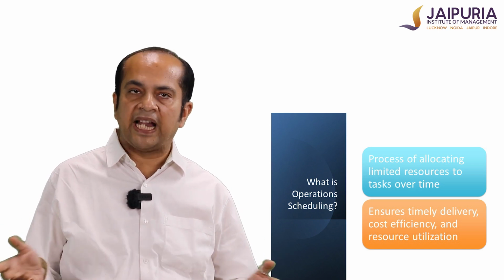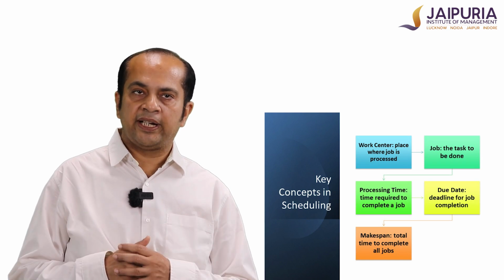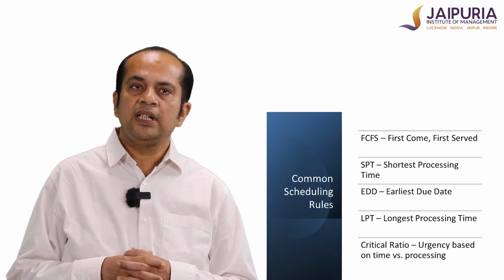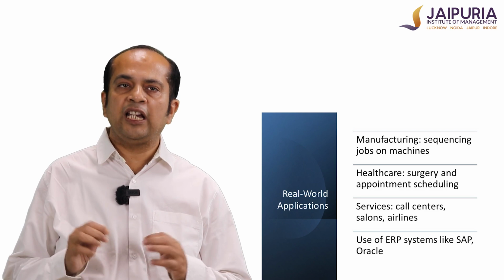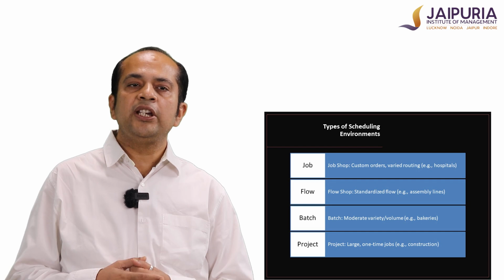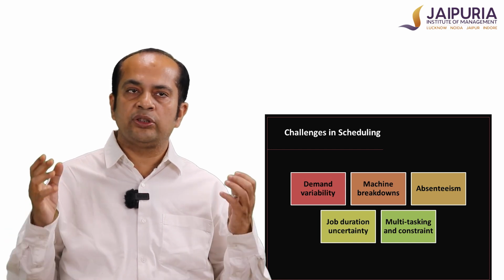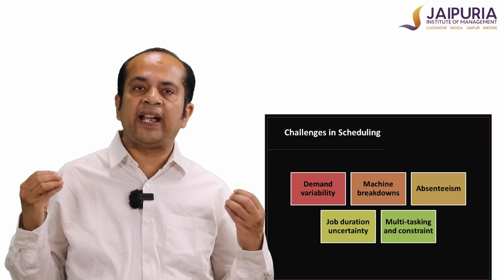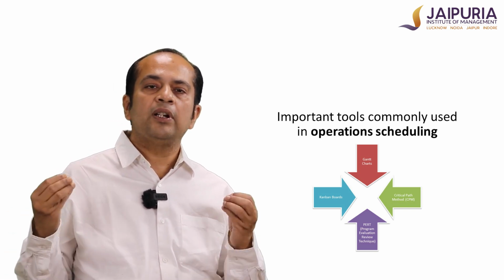Operations Scheduling by Prof. Anupam Saxena - Jaipuria Institute - Lucknow, Noida, Jaipur, Indore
Operations Scheduling by Prof. Anupam Saxena - Jaipuria Institute of Management is more than a business school. It is a BE School, a platform to explore, discover, learn and grow each day, BE here to be challenged, nourished and energized to be your best. Jaipuria Institute of Management (Lucknow, Noida, Jaipur, Indore) has been Ranked Amongst Top Management Institutes & MBA Colleges in India.